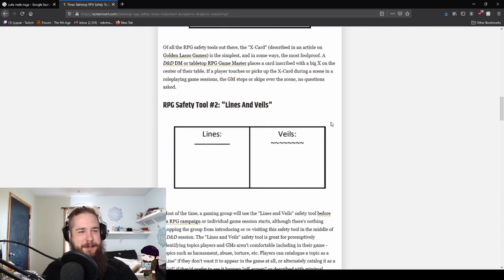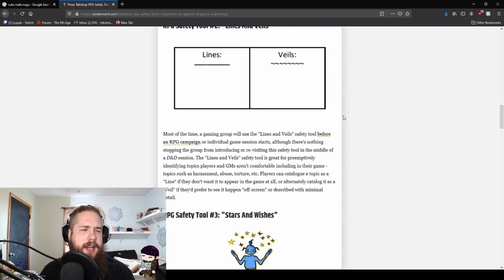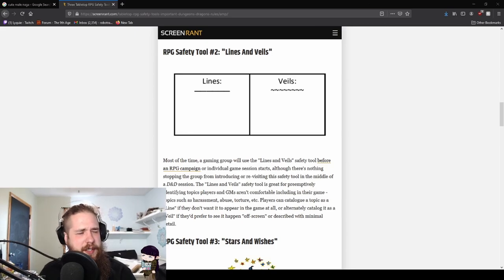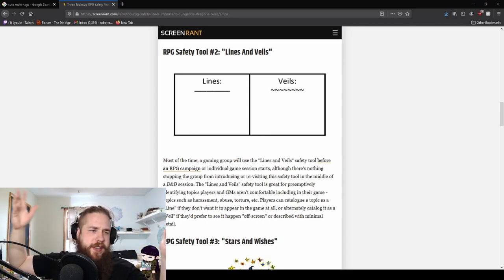DnD "Safety Tools" || Neckbeardia why do you send me these things?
Hungry? Get in that Redcon1 and keep your body fueled.

Fireforce Ventures , tell em Guard sent cha'.

►SAUSE

►3D Printed Model Shop

►Editors/Voice actors yt channels check them out

Narrated D&D Story:Anon Plays a Weeaboo Wrangler

What Is The Most Creative Character You've Seen Someone Play As?

Narrated D&D Story: Duse Vult In Succubus City

Narrated D&D Story: ғᴜʀʀɪᴇs ᴠ ʙʀᴏɴɪᴇs

Narrated D&D Story: ᴄᴜʀsᴇᴅ ᴍᴀsᴋ ᴏғ ᴛʜᴇ ᴡᴇᴇʙ

How To Handle Terrible OC DMPC 🎲

Narrated D&D Story: Boblin The Goblin & The Tinkers Nuke

The Satirical Dungeon

Narrated D&D Story: Roll a durability check on your d*ck, please

Narrated D&D Story: My Terrible Weeaboo DM

ᴇᴅɢᴀʀᴅᴏ ᴀɴᴅ sǫᴜɪᴅ ᴀʟᴏɴᴇ ɪɴ ᴀɴɪᴍᴜ

ᴇʏᴇs ᴡɪᴅᴇ sʜᴜᴛ

ᴛʜᴇ ɢᴏʟɪᴀᴛʜ ᴡɪᴛʜ ᴛʜᴇ ʙɪɢ ɪʀᴏɴ ᴏɴ ʜɪs ʜɪᴘ

ᴅᴏɴᴀᴠᴀɴ ᴛʜᴇ ɴᴏᴛ sᴏ ʙʀᴀᴠᴇ

₮ⱧɆ ₲Ø฿Ⱡł₦ ⱧØɄ₴Ɇ ₣łⱤɆ

ᴛʜᴇ ғᴇᴍɪɴɪsᴛ ᴜᴛᴏᴘɪᴀ

ᴏғ sᴇᴅᴜᴄᴛɪᴏɴ & sᴜᴄᴄᴜʙɪ

ᴋᴏʙᴏʟᴅs ʙɪᴢᴀʀʀᴇ ᴀᴅᴠᴇɴᴛᴜʀᴇ